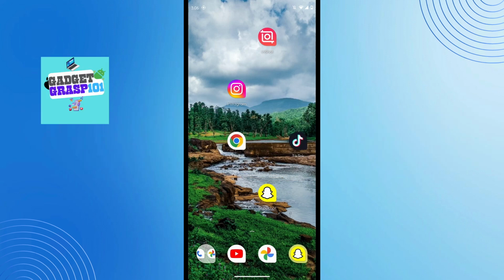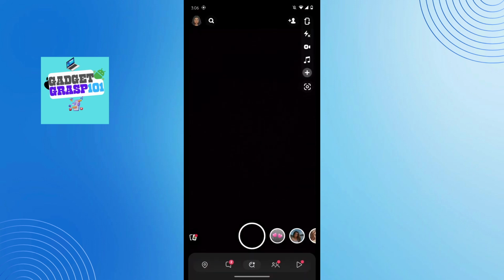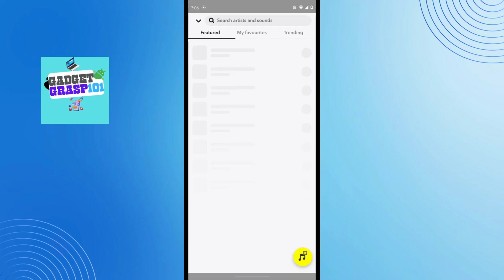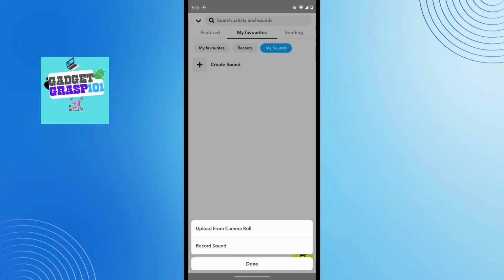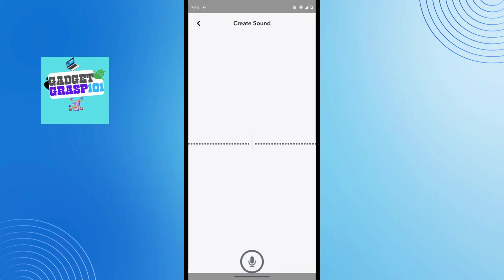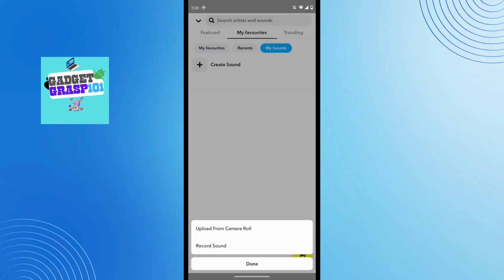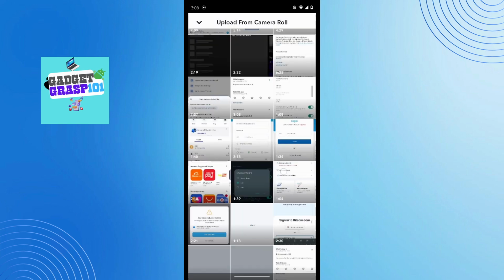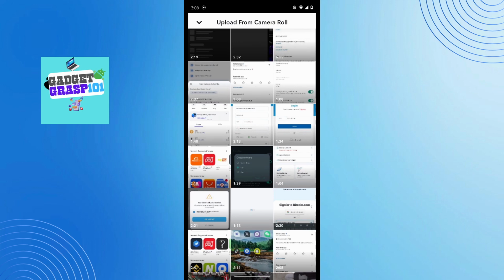How to Add Your Own Songs to Snapchat Story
Soundtrack Your Snaps! Master Adding Your Own Music to Snapchat Stories with GadgetGrasp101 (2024 Guide)
Ready to ditch the basic tunes and spice up your Snapchat stories with your own music library? Fear not, creative storytellers! This GadgetGrasp101 guide unveils the secrets of adding your own songs to your Snapchat stories, transforming them into personalized masterpieces guaranteed to captivate your viewers.